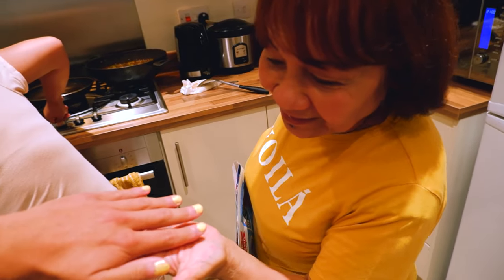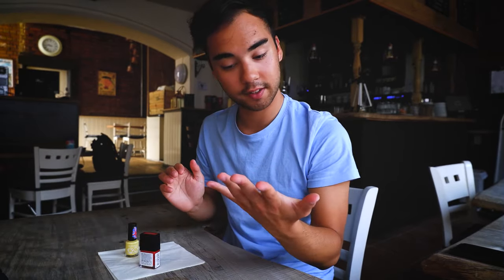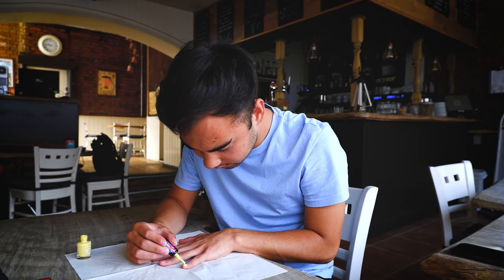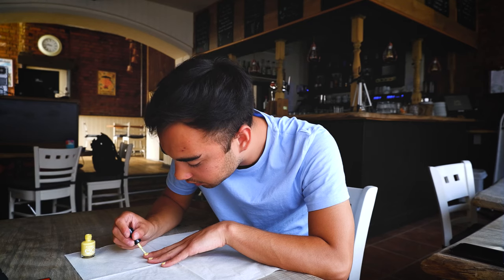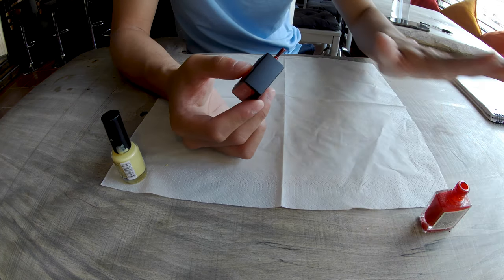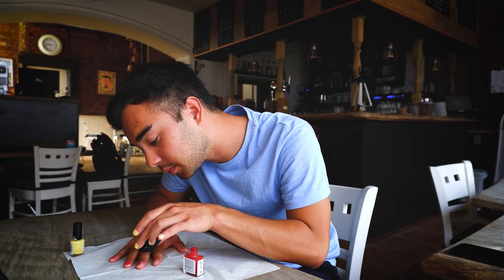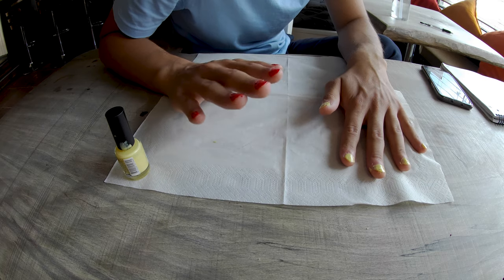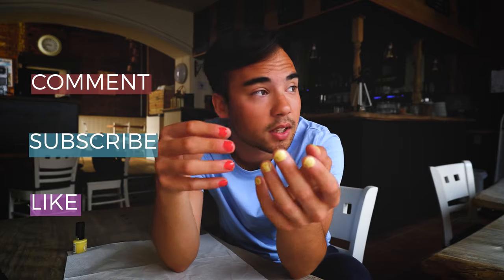HOW TO PAINT YOUR NAILS AS A MAN IN 2020 + QUICK QA WITH JOHNNY MONK | MEN'S TUTORIAL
I've never made such a video and it's very different to what I normally make. It's entertaining (for me it was) and answers some interesting questions for you. I've never painted my nails and it was quite relaxing. The art of make up.
JM ❤☁

update:
I have my nails painted today, I wanna implore creativity and stand out in a world that wants you to be boring. Keep being Colourful! 💜

What I use 🎥→ Fujifilm XA7 - AKASO V50 Elite Action Cam - Premiere Pro - Huawei Matebook X Pro 2019